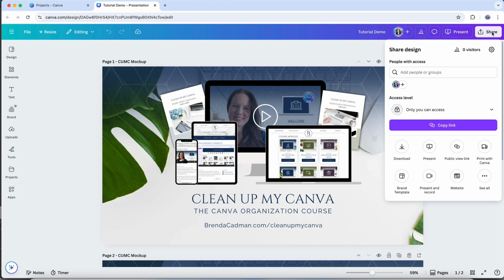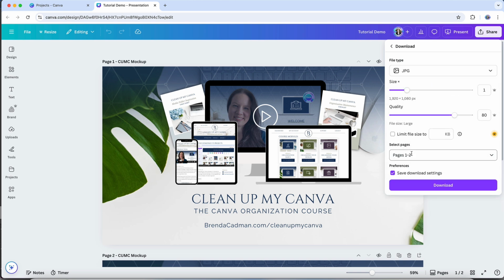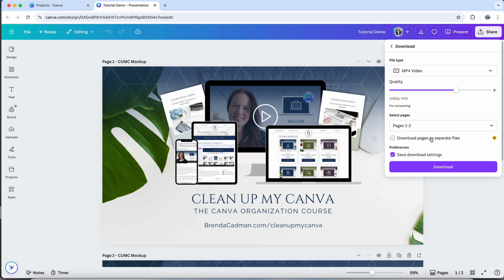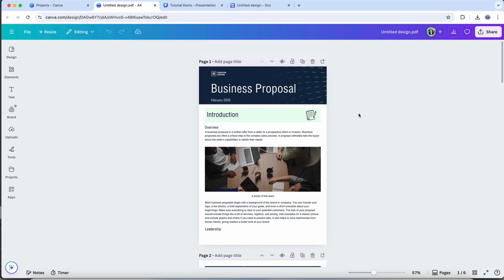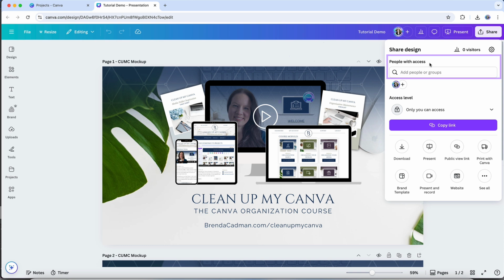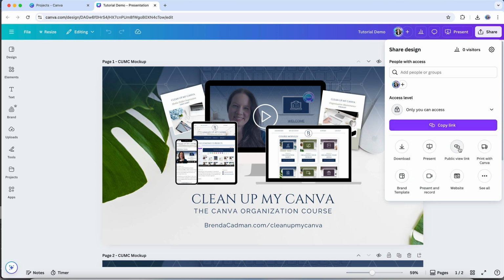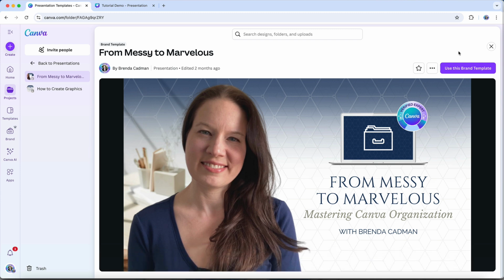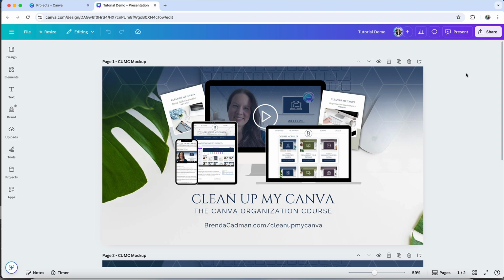How to Download and Share Canva Designs | Canva Tutorial for Beginners (2025)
[Updated September 2025] Once your design is ready, the next step is getting it out into the world. In this Canva tutorial, I’ll show you the different ways to download and share your Canva designs so you can choose the right format for your needs.

You’ll learn:
- How to download designs as PNG, JPG, PDF, MP4, and more
- How to troubleshoot common download issues
- The difference between brand templates and template links
- How to share designs with collaborators or clients

This video will help you confidently export and share your Canva projects without running into frustrating file issues.

🎥 This tutorial is part of my free "Complete Canva Basics" training. Want to watch the full series? You'll find the complete playlist here:

Chapters
00:00 Introduction
00:25 Downloading Canva Designs
02:43 Common Download Problems
04:50 Sharing Canva Designs
06:53 Brand Templates & Template Links